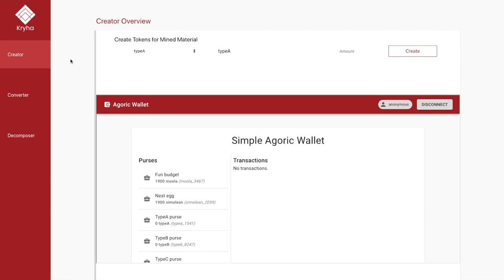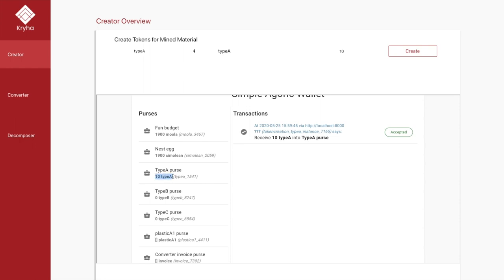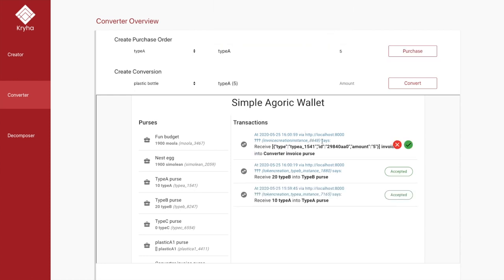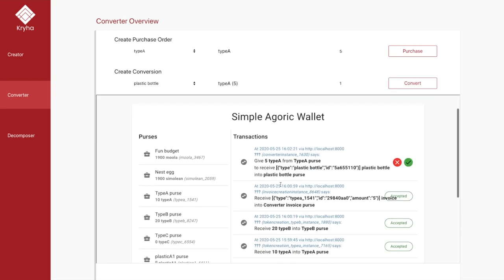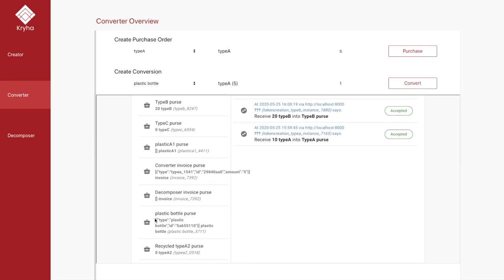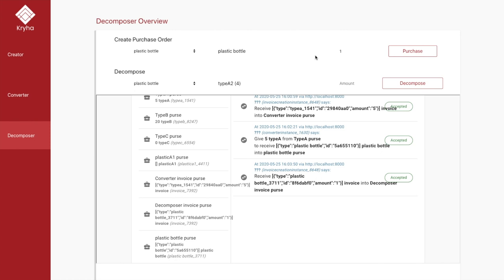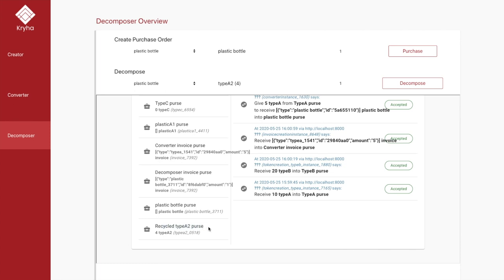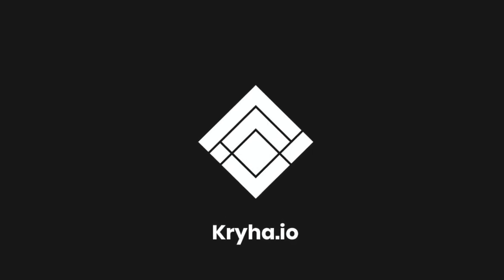Agoric Cross-Chain Hackathon Winner Demo: Kryha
Kryha has addressed the problem of plastics recyclers not knowing what kind of plastic was used to make bottles and if it was recyclable. Their solution provides a single shared source of truth for tracking product lifecycles. To do this, they used multiple reusable and cooperating contracts (five in all), with a purpose-built UI.